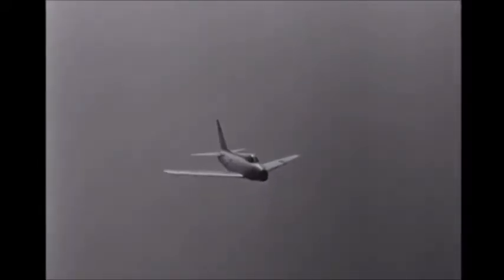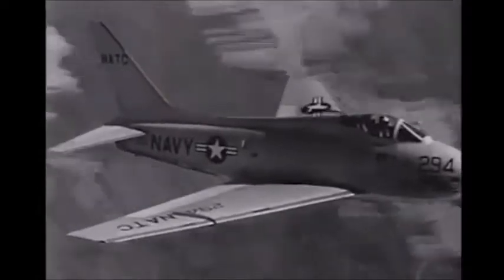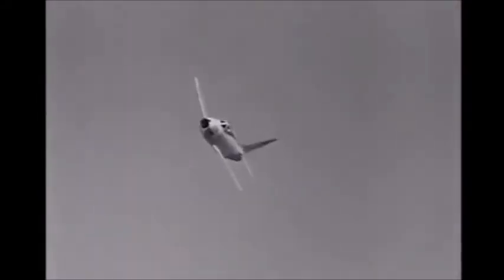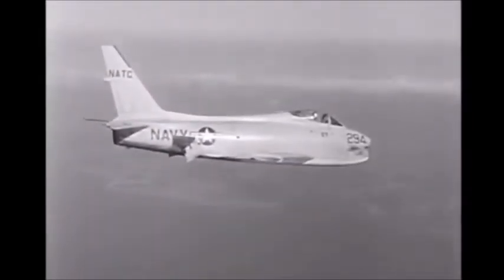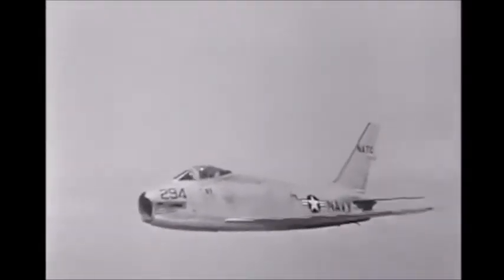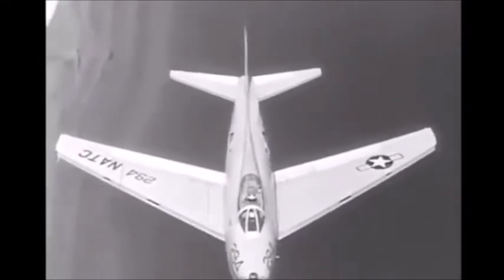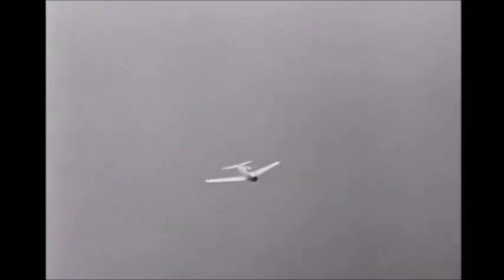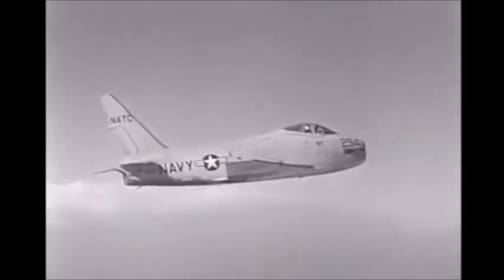US Navy FJ-4 Fury presentation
The North American FJ-4 Fury is a swept-wing carrier-capable fighter-bomber for the United States Navy and Marine Corps. The final development in a lineage that included the Air Force's F-86 Sabre, the FJ-4 shared its general layout and engine with the earlier FJ-3, but featured an entirely new wing design and was a vastly different design in its final embodiment.

The FJ-4 was intended as an all-weather interceptor, a role that required considerable range on internal fuel. The FJ-4 had 50% more fuel capacity than the FJ-3 and was lightened by omitting armor and reducing ammunition capacity.

The first FJ-4 flew on 28 October 1954 and delivery began in February 1955.

Of the original order for 221, the last 71 were modified in the FJ-4B fighter-bomber version. This had a stronger wing with six instead of four underwing stations and stronger landing gear. The Navy equipped 10 squadrons with the FJ-4B. It was also flown by three Marine squadrons. In April 1956 the Navy ordered 151 more FJ-4Bs, bringing the production to a total of 152 FJ-4s and 222 FJ-4Bs.